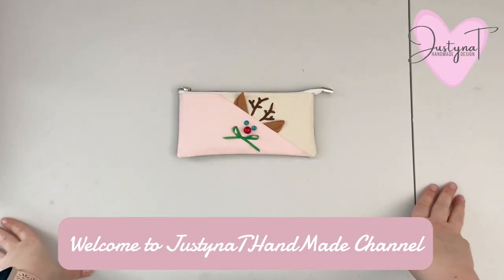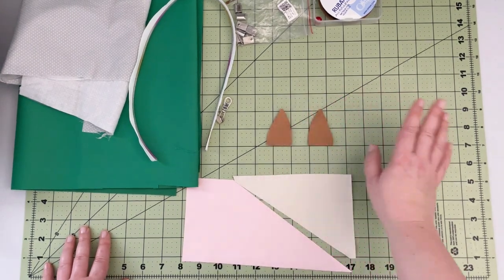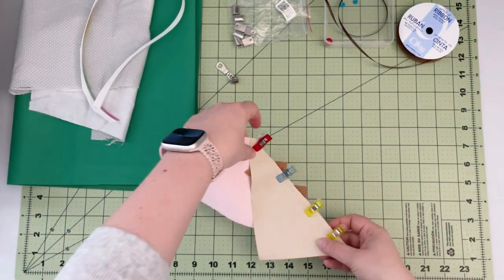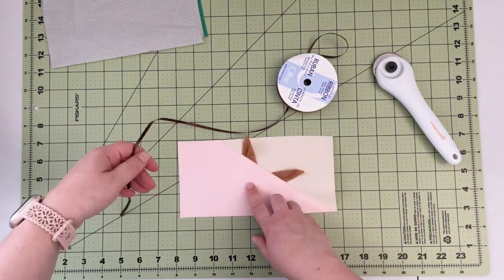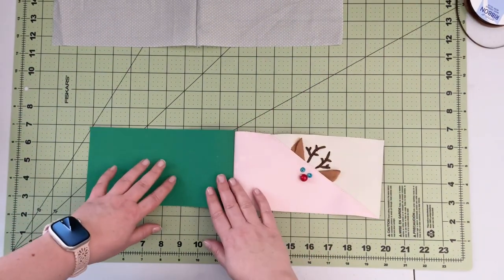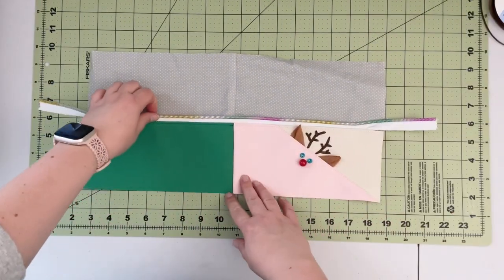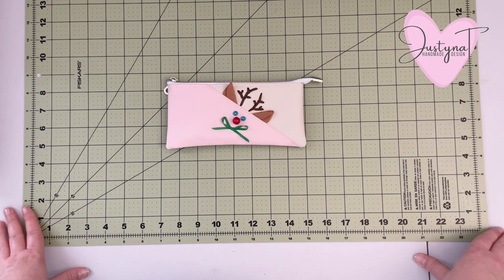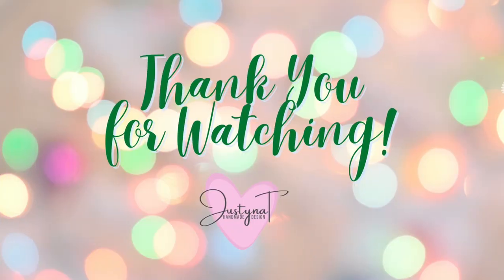FREE PATTERN | Reindeer Zipper Pouch | Christmas Craft | Sewing Tutorial | JustynaTHandMade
This is a Christmas Version on the "Bunny" Pencil Case. How fun this "Reindeer" version looks!

Download the original "Bunny" Pencil case pattern here (it's all you need to complete the project):

If you would like to support my small business please visit my Etsy store:

Enjoy Creating!